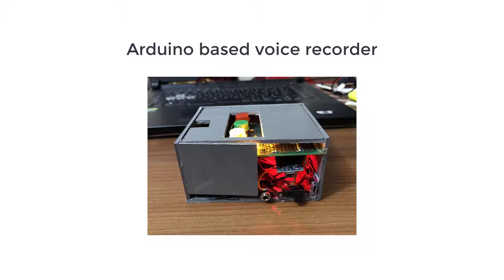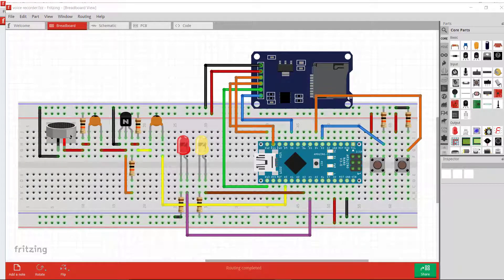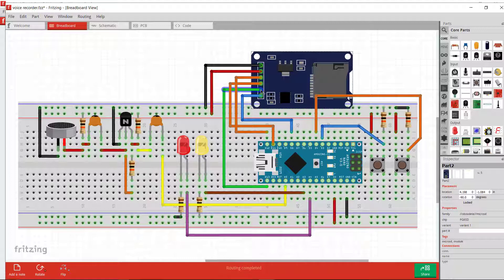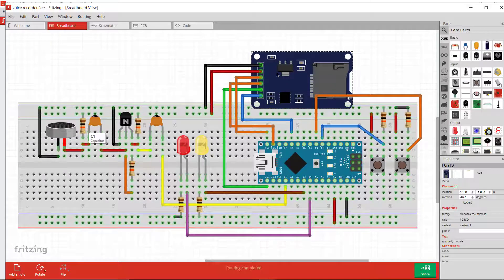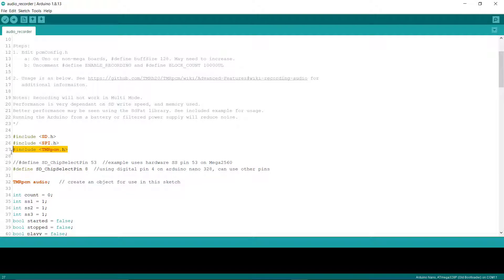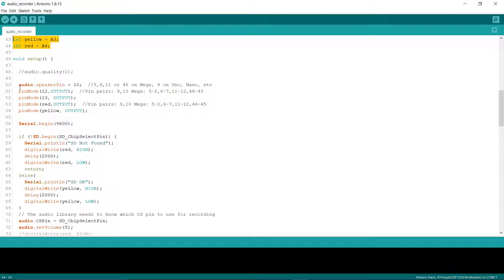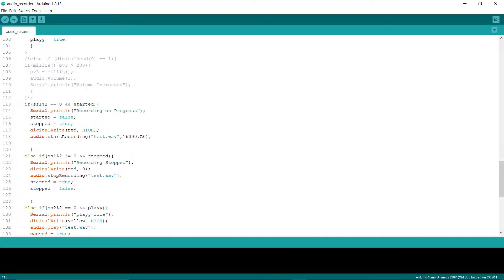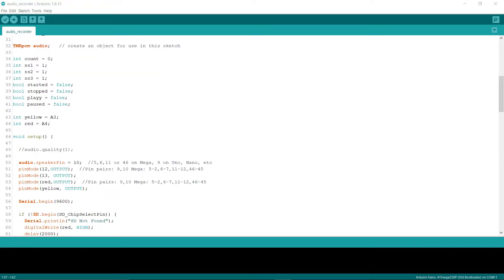Arduino voice recorder module | Electret microphone and sd card module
Hello viewers, in this video we will see how we can build Arduino based voice recorder module. We, can also playback at the same time. This requires interfacing sd card module with Arduino. The list of the components are as follows:
1. Electret microphone
2. 2N3940 NPN transistor
3. 0.1 uf capacitors x2
4. 10k resistor x4
5. 100k resistor
6. LEDs x2
7. 100 ohm resistors x2
8. push bottons x2
9. micro sd card module

The link to the code and circuits will be found on my telegram channel